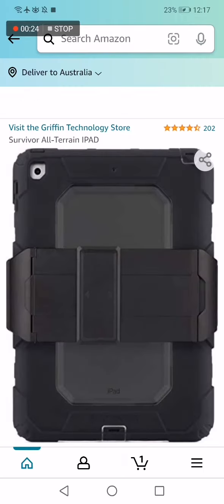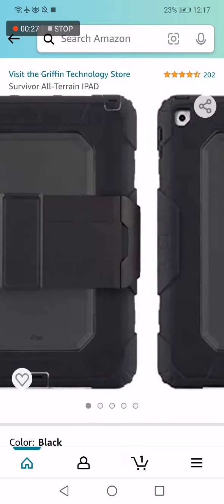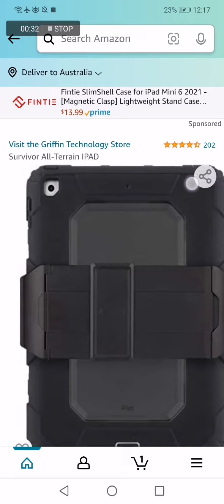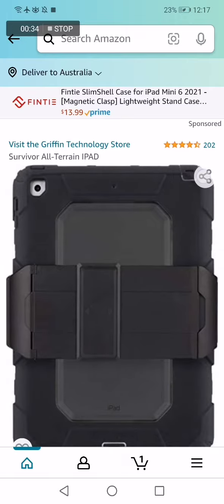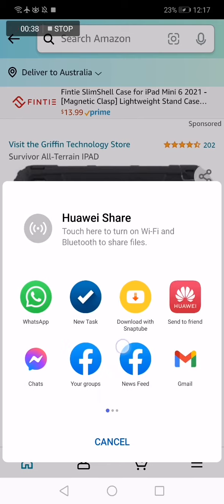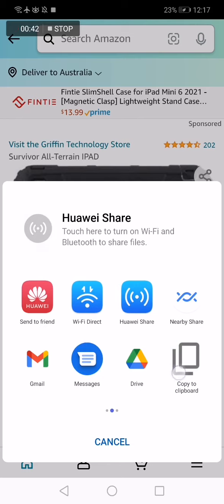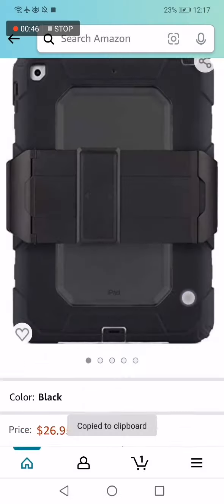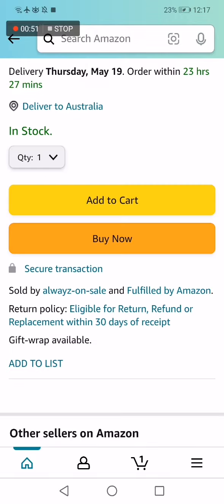How To Copy Product Link on Amazon Shopping Mobile Phone App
My idols on YouTube:
Mike Vestil
Ali Abdaal
biaheza
Kevin David
Incognito Money
Sara Finance
Everyday Money
Channel Makers
Vidiq
SuperHumans Life